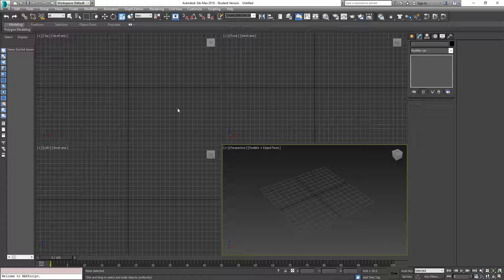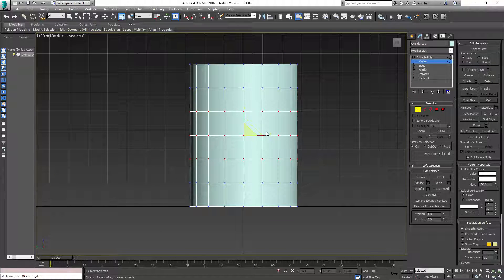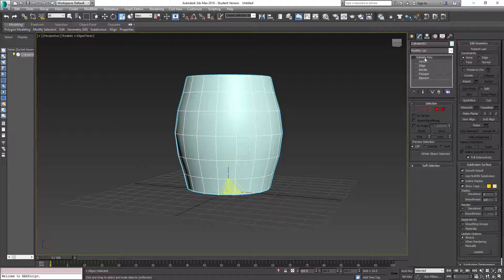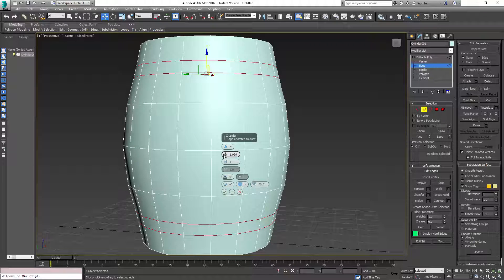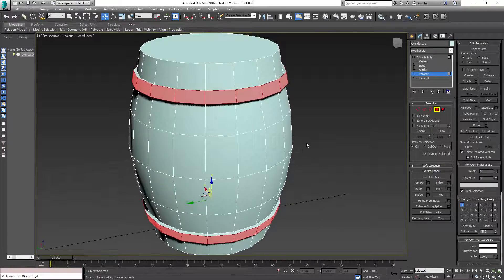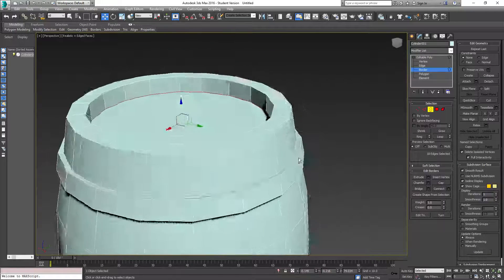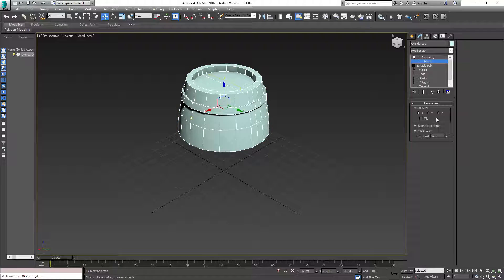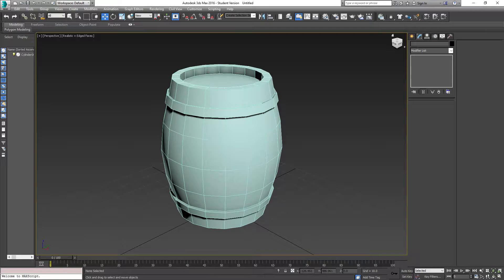Straight to the Point (SttP) - 3DS Max: Barrel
Straight to the Point: 3D Barrel

Here's a quick tutorial for making a simple barrel in 3DS Max.

Things covered:
- Cylinder geometry creation
- Common mistake of geometry scaling
- Looping edges
- Looping/Ringing Polygons
- Borders and creating geometry from them
- Chamfering edges
- Extruding polygons
- Symmetry modifier